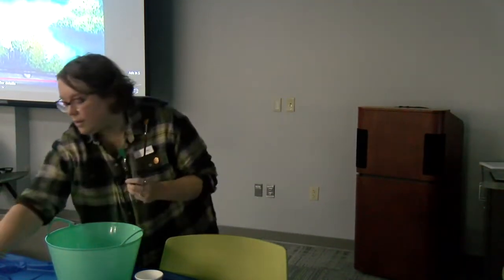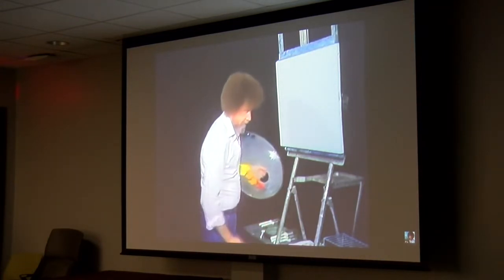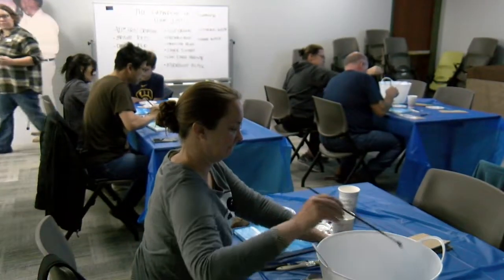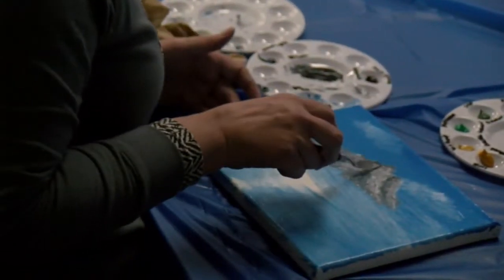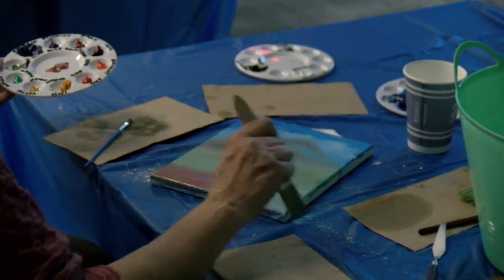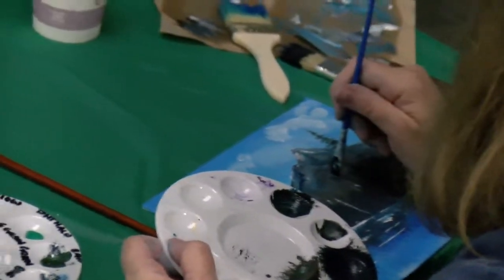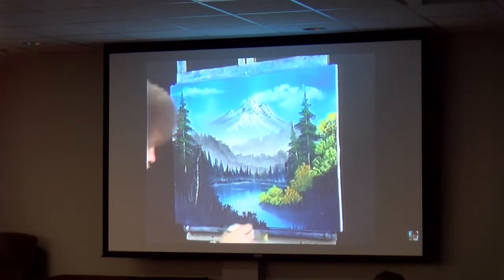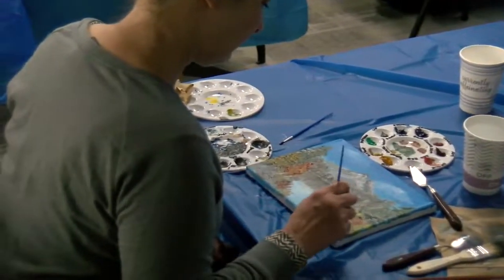Kenosha Public Library- Happy Accidents: A Bob Ross Inspired Challenge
Here is one of the great events that Kenosha Public Library offers to the Kenosha community. To learn more about the events at Kenosha Public Library log